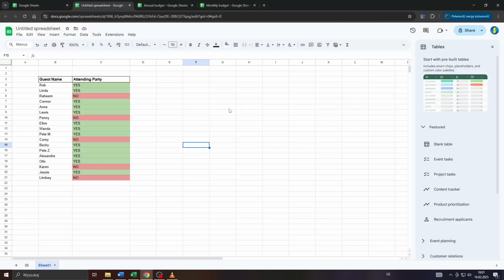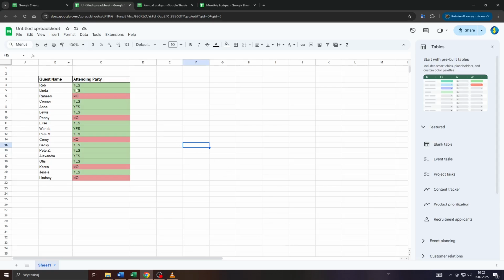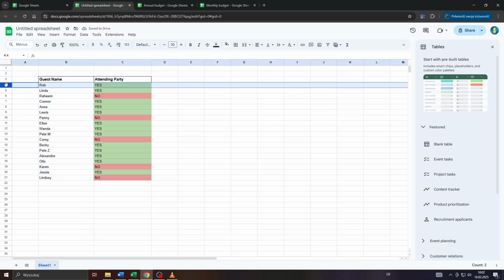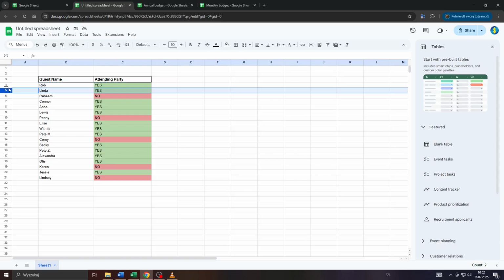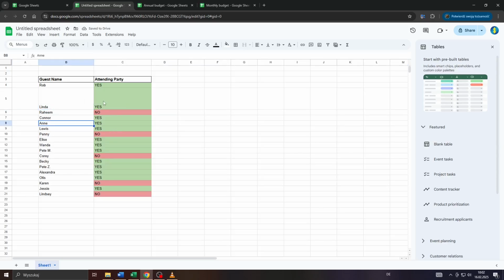How to Change Column Width & Row Height in Google Sheets | Resize Sheet Cells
Adjust column width and row height in Google Sheets for better formatting.